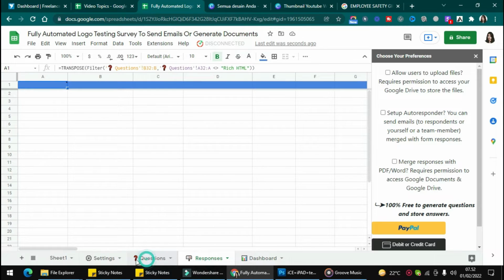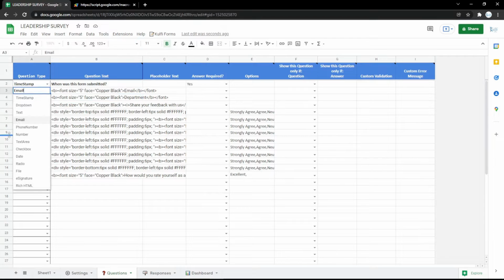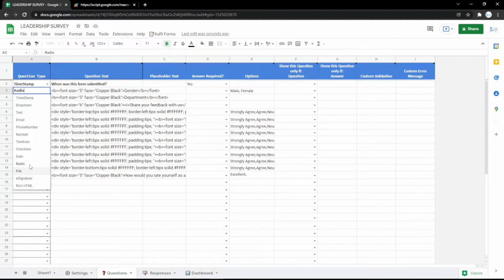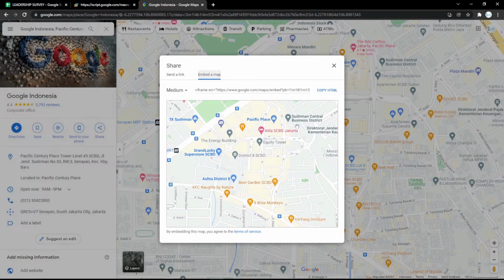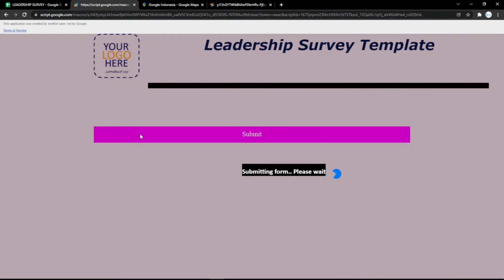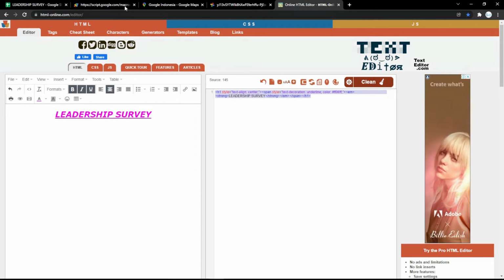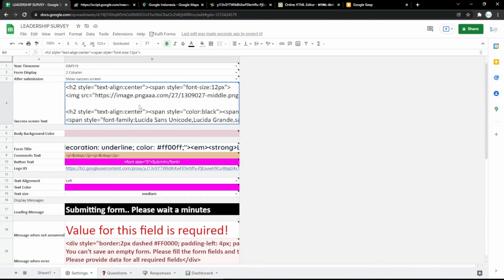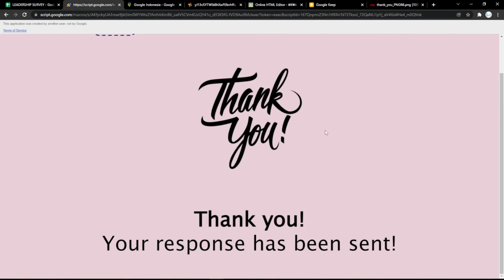Fully Automated Logo Testing Survey To Send Emails Or Generate Documents